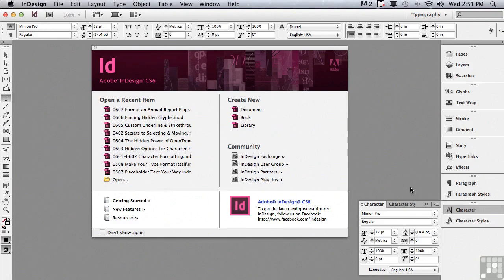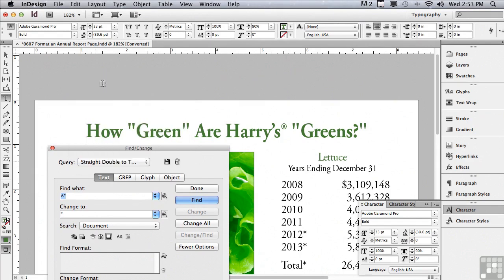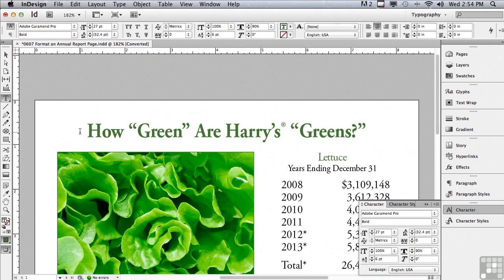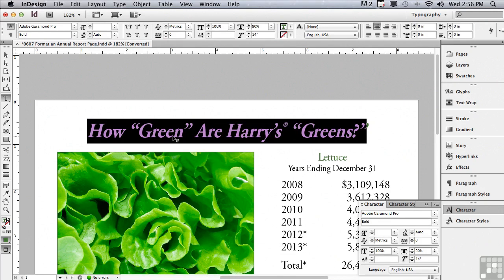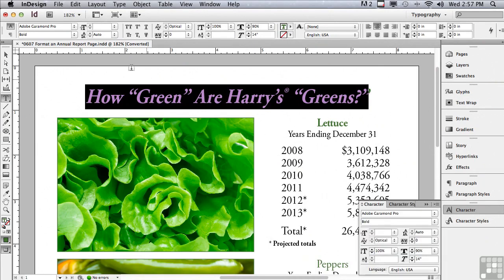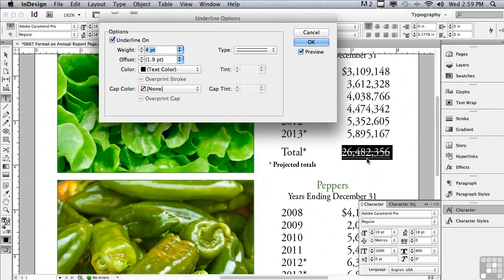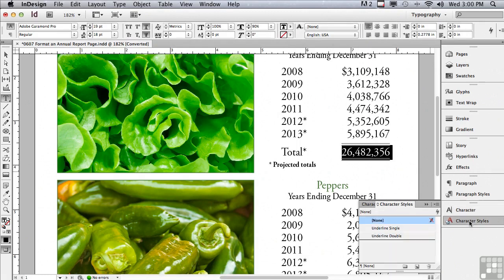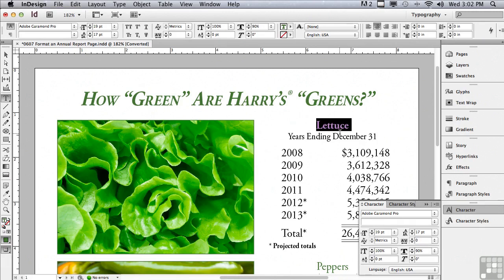06 07 Format An Annual Report Page